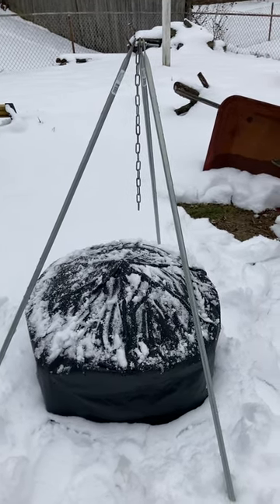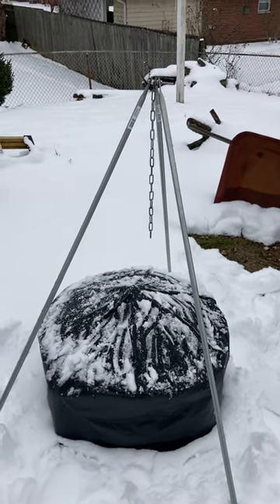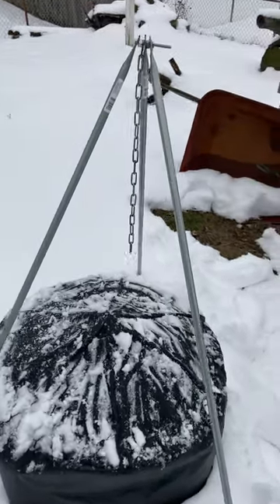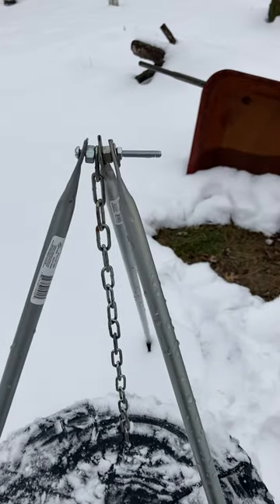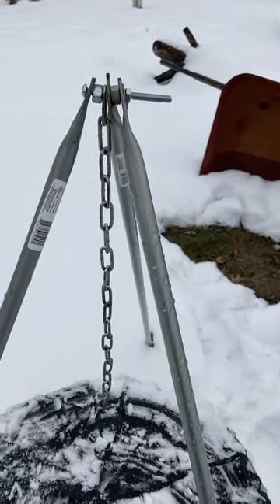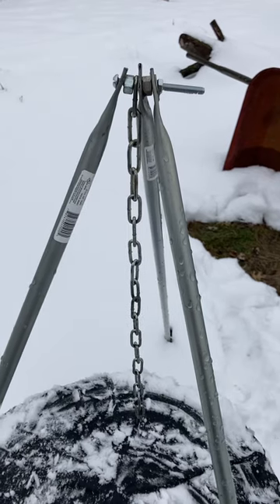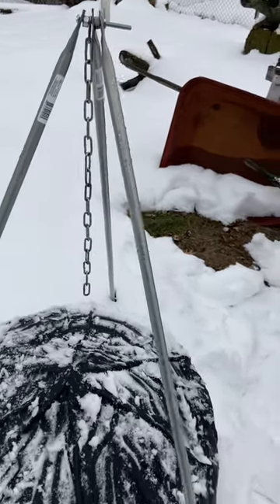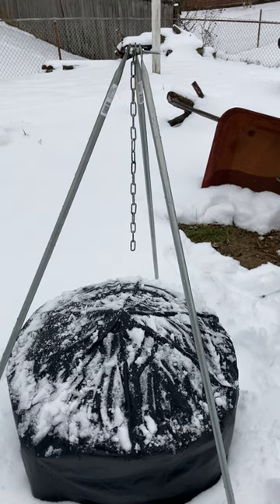DIY Campfire Tripod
An easy to make tripod for your home fire pit or camping fire while you’re out in the woods at base camp.

Made from 4’ pieces of electrical conduit. I simply smashed the ends with a hammer, found a 1/4-20 bolt approximately 2 1/2” to 3” long, with a few nuts to act as spacers and one to lock the whole assembly together.

Simply add a short length of chain between a couple of the legs to hang a hook from it so that you have a way to hang a cooking pot from the tripod over your fire.

To adjust the height of the pot above the fire, you simply put your hook into the chain where you want it to finally rest or splay all three of the legs out slightly to get the desired height that you want the pot to sit above your fire.